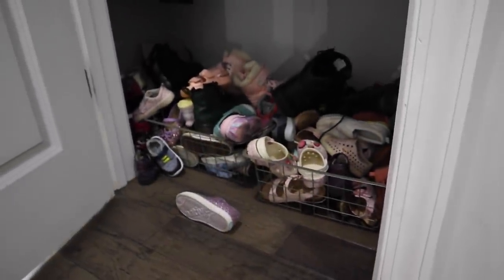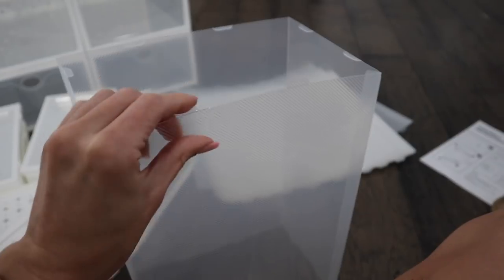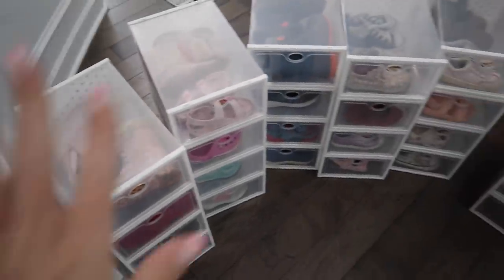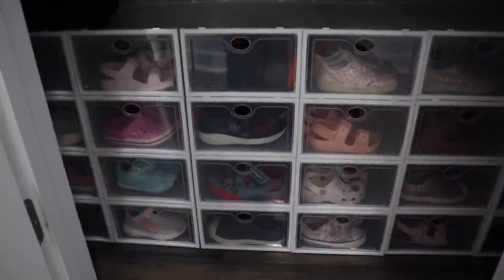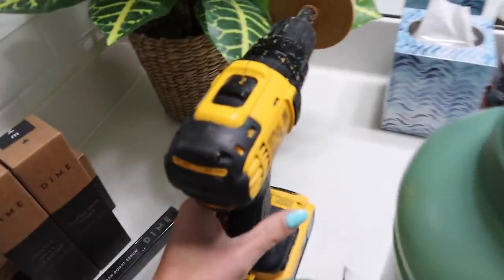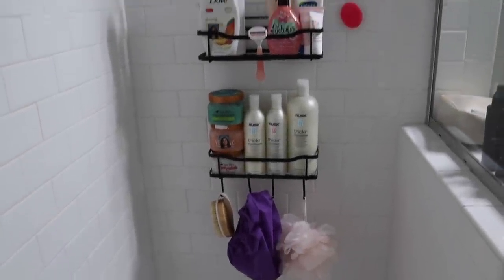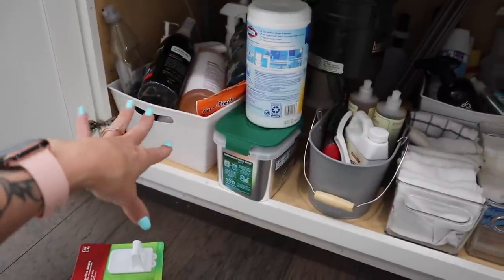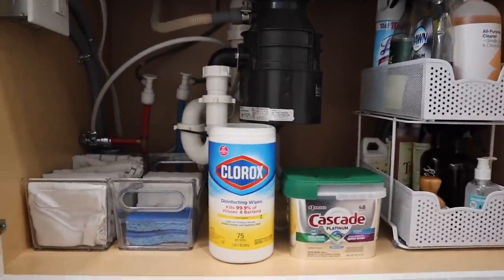ORGANIZE WITH ME | HOME ORGANIZATION IDEAS! | MORE WITH MORROWS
Shoe Organizer
Shower Shelf
Command Clear Caddy
Spray Bottle Hangers
2 Tier Sliding Cabinet